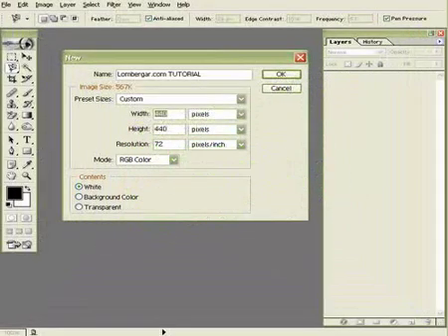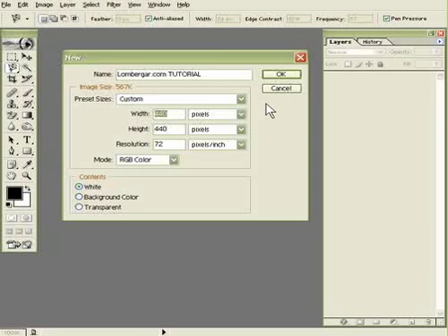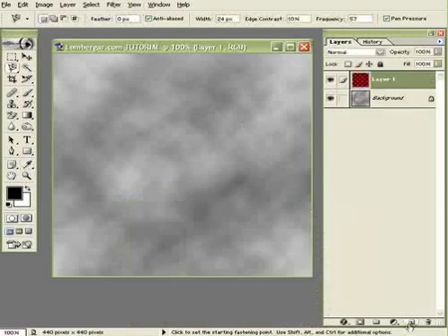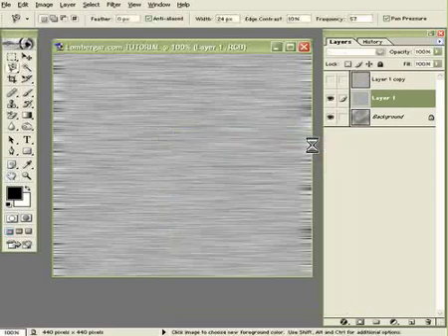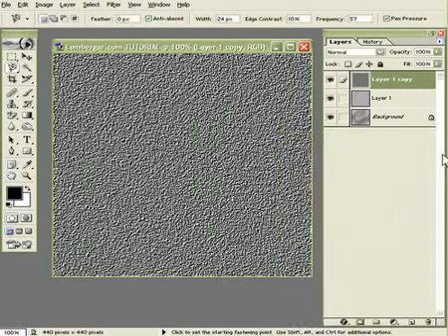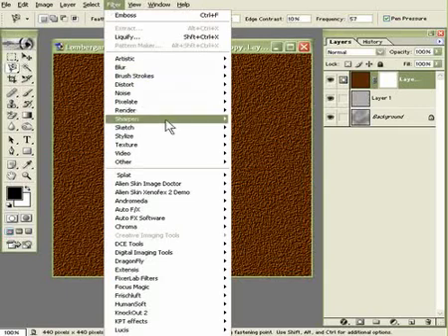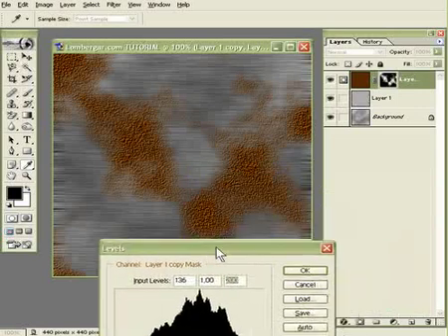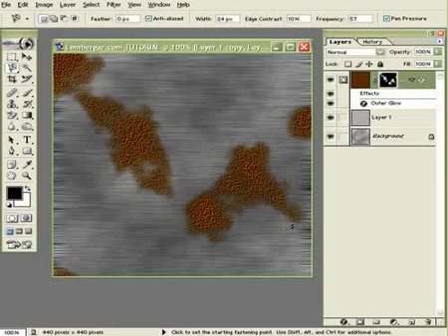Rusty Metal Texture | Photoshop Video Tutorial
| This free Photoshop video tutorial will teach you how to create a nifty looking metal texture in Photoshop from scratch. You will be learning cloud rendering, layer masking, motion blur, levels adjustment, emboss, colorizing, ...